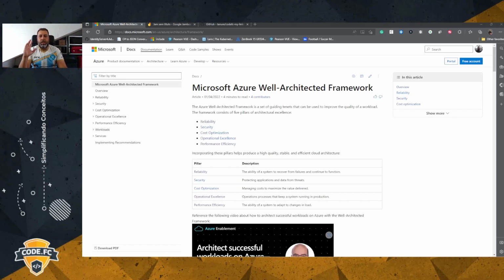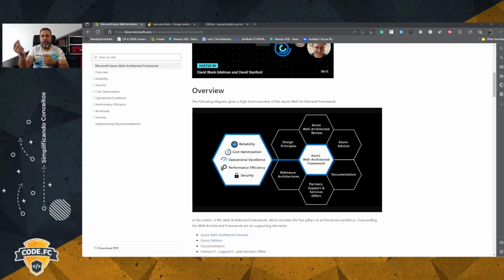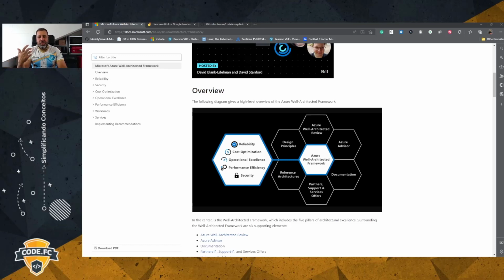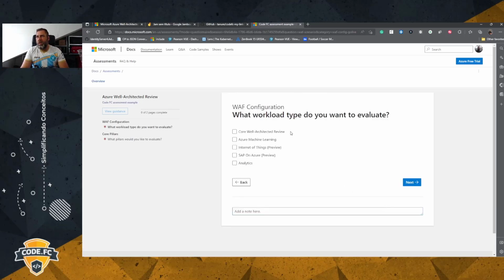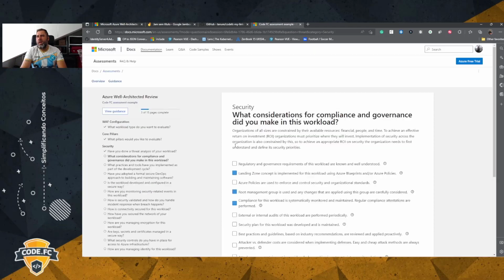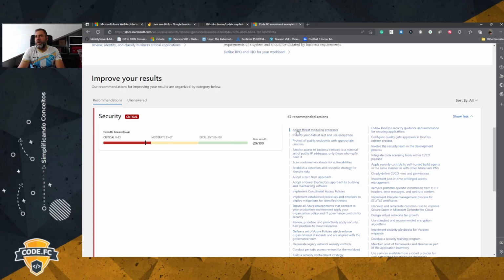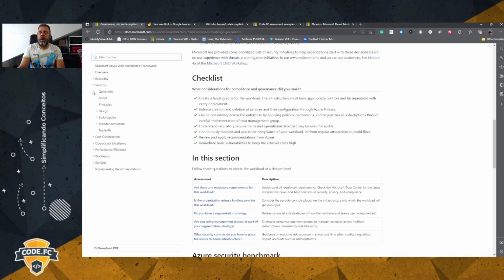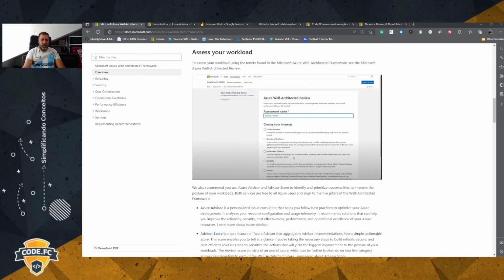EN - Microsoft Well-Architected Framework - #01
Hi team, are you good or not?

Today, in the first video of the series, we are going to talk about the Well-Architected Framework and its fundamentals.

▬▬▬▬▬▬ M I N U T A G E M ⏰  ▬▬▬▬▬▬
0:00 - Introduction
0:40 - Context
01:28 - Definition
01:49 - How to work with Well-Architected Framework?
02:10 - Principals
07:11 - Architecture review tool
11:06 - Architecture score
13:00 - Documentation
16:17 - Conclusion